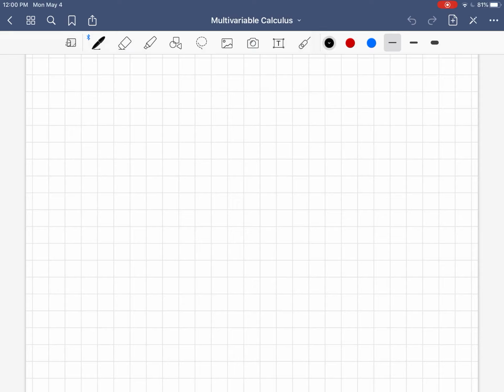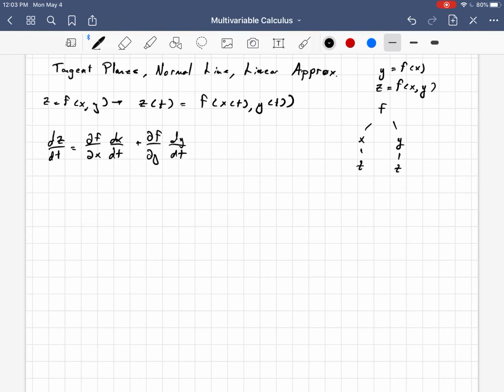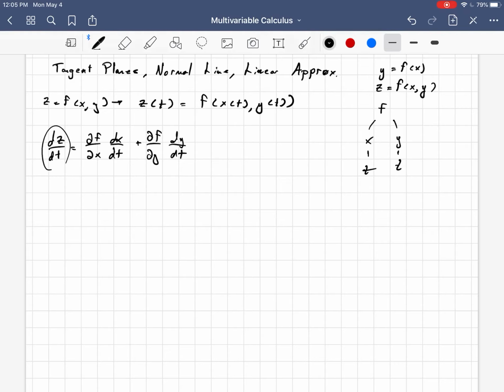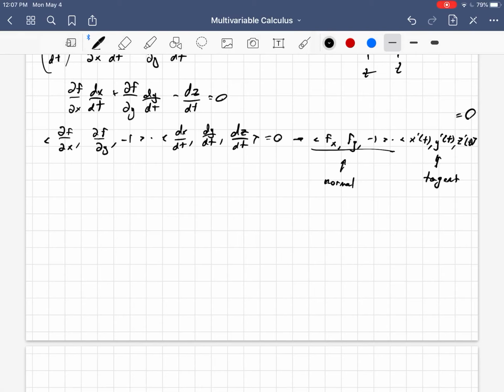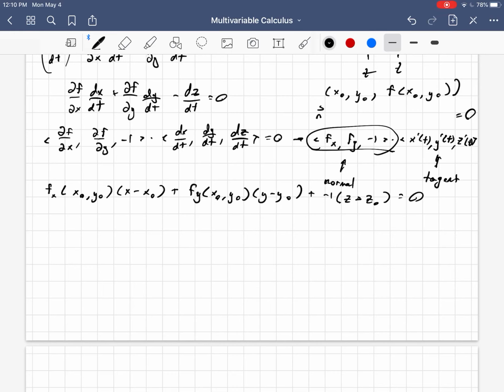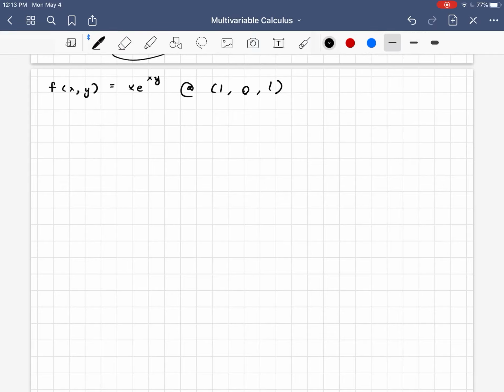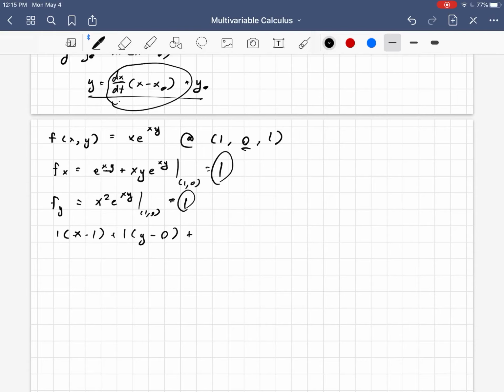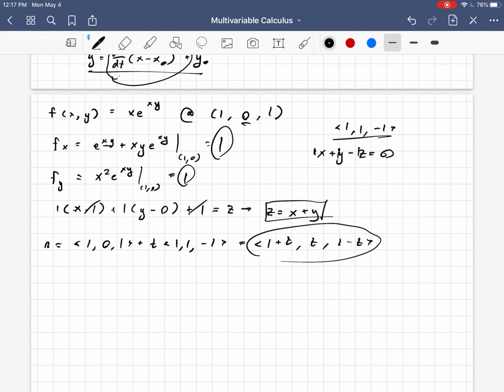Calc. 3 #15 - Deriving the equation of a tangent plane and normal line to a function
This video looks at deriving the equation of a tangent plane to a surface z=f(x,y), how you can tell your normal line from that plane, and then does some examples